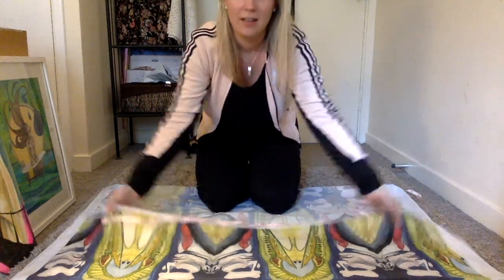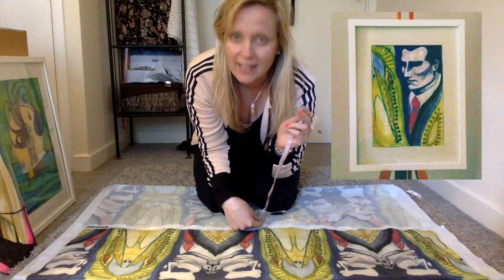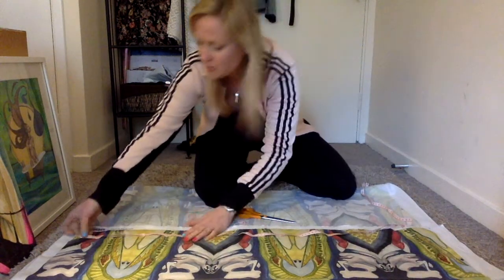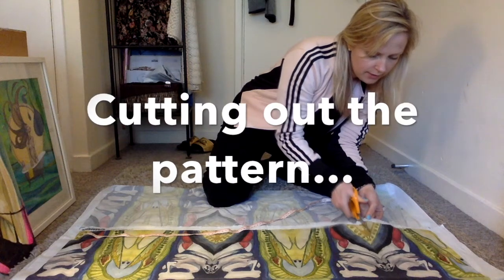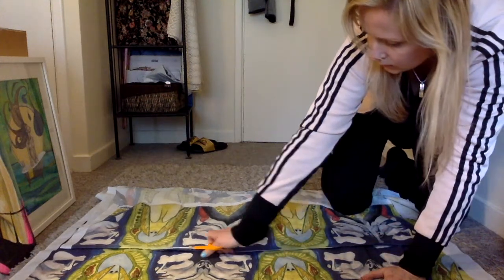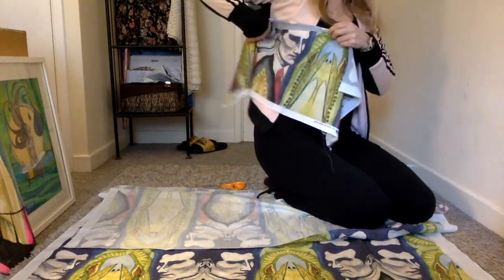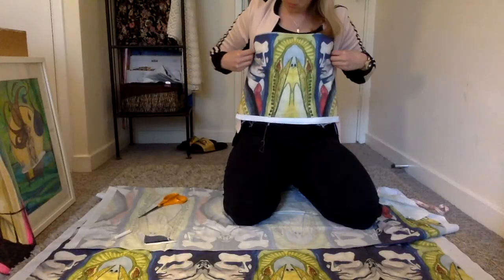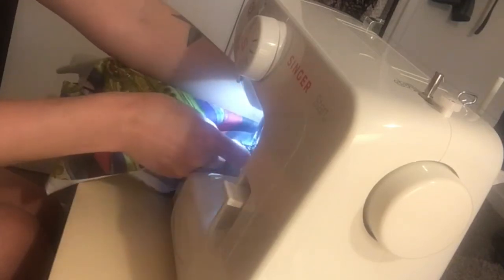How to sew a dress // Project Wearable Art 2018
How to sew a dress // Project Wearable Art

My first attempt in 10 years to sew something from scratch... I was so nervous ha! Not sure why.

Fun to try out as a first attempt... What next??

Making art prints was the most fun part of this project. Have you done something similar?

Charlotta